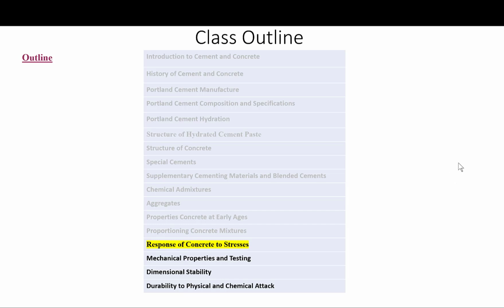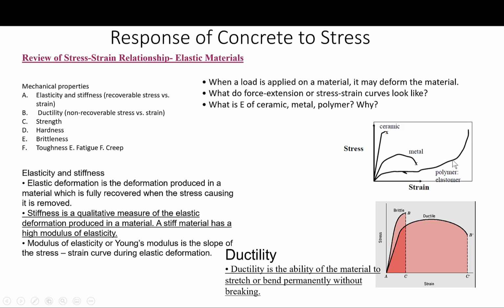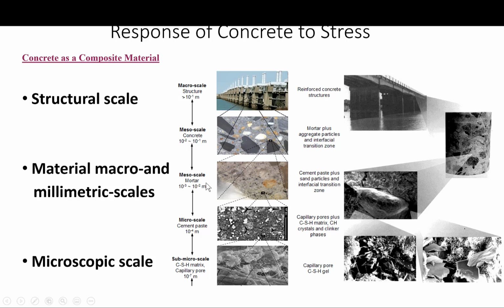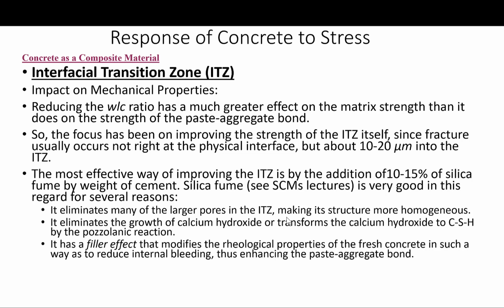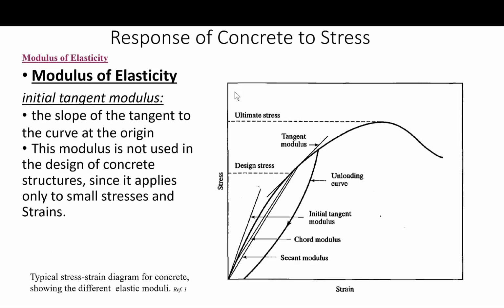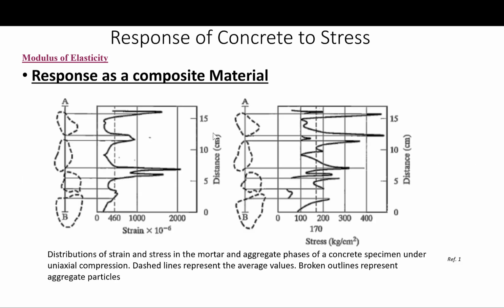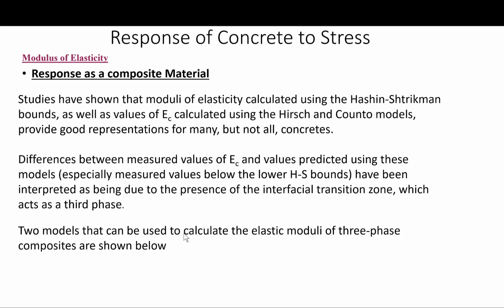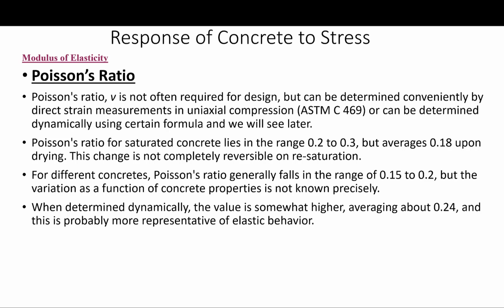Concrete Materials Lecture 31 | Concrete Stresses Part 1 – Stress–Strain & Modulus of Elasticity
This lecture introduces how hardened concrete responds to mechanical stresses. It explains the stress–strain curve in compression, the significance of elastic and inelastic regions, and how the modulus of elasticity is measured and interpreted.
Who this lecture is for:
Civil engineering students, materials engineering students, and anyone studying the mechanical behavior of hardened concrete.